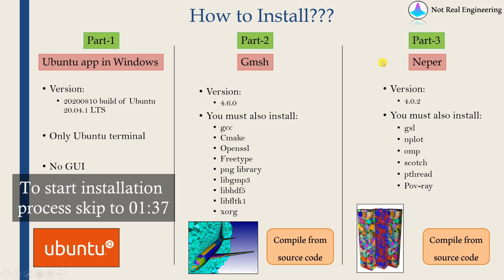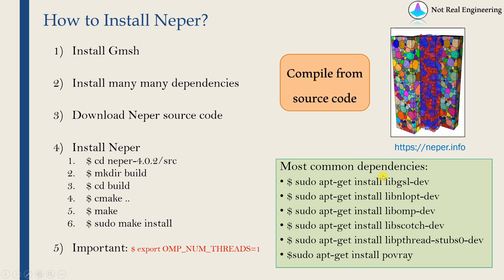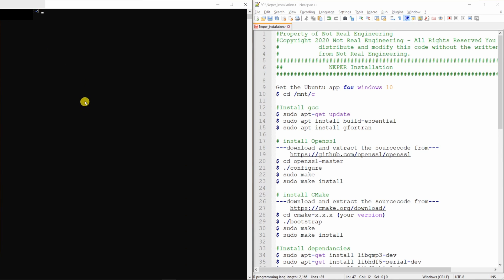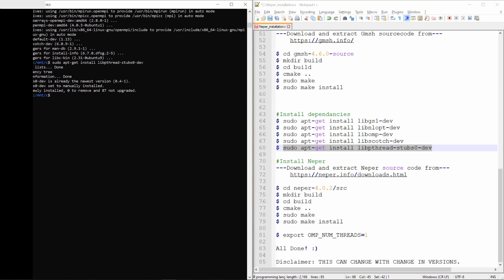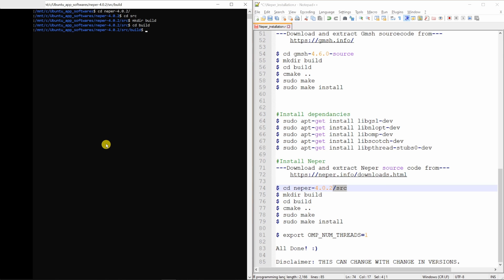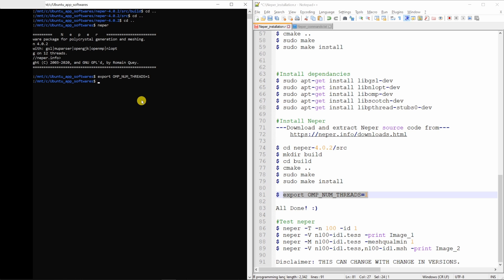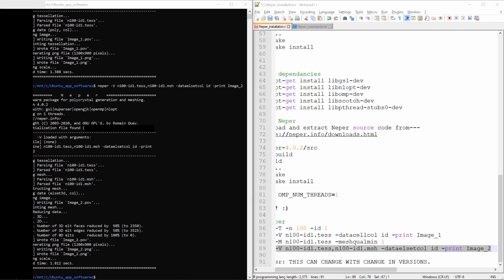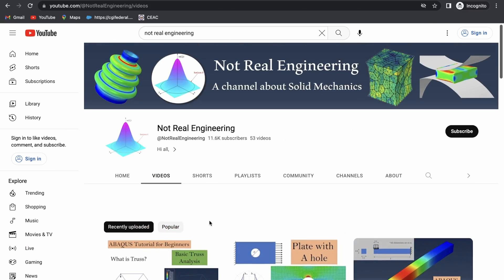How to install NEPER on linux/windows/ubuntu? | Neper installation part - 3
How to install NEPER on Linux/ubuntu/windows?

This is part 3 of the 3 part series "How to install Neper?"

We have to first install the ubuntu app on a Windows machine in order to install neper.